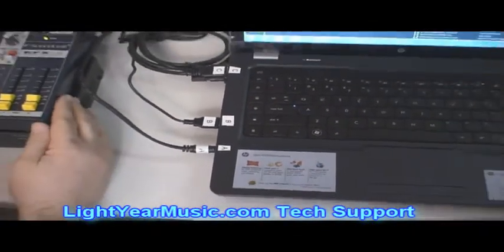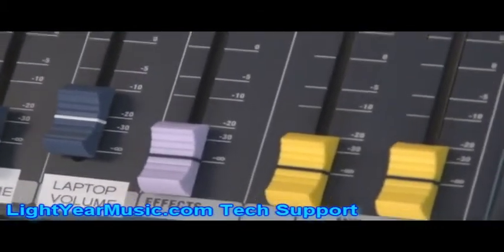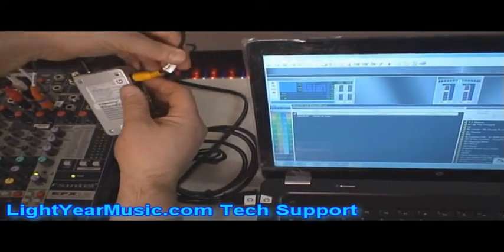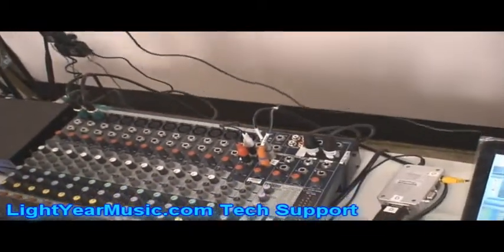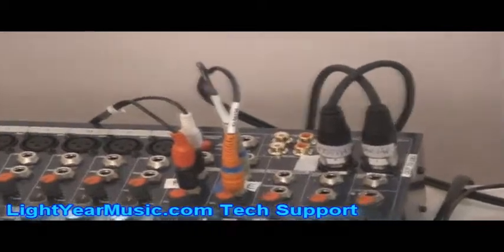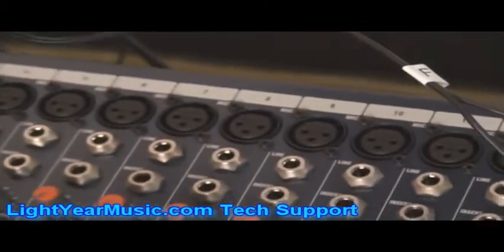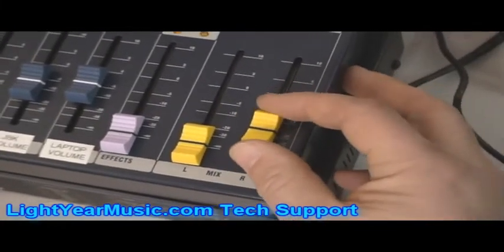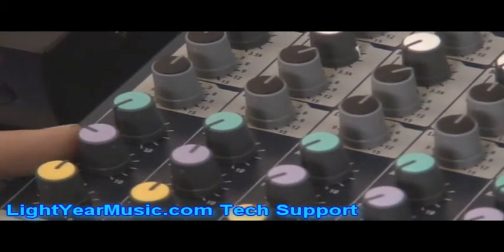How to set up a Karaoke System with Laptop Mixing Board Speakers PT 1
Lightyearmusic.com Tech Explains how to hook up a karaoke System. Step by step instructions